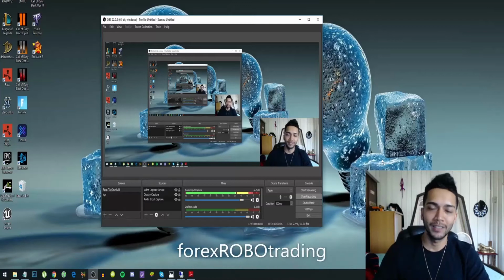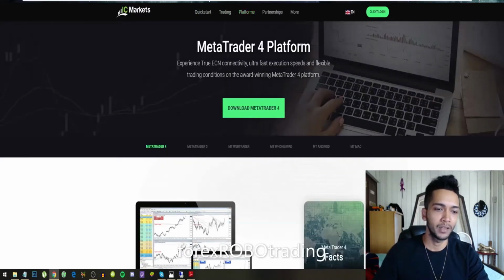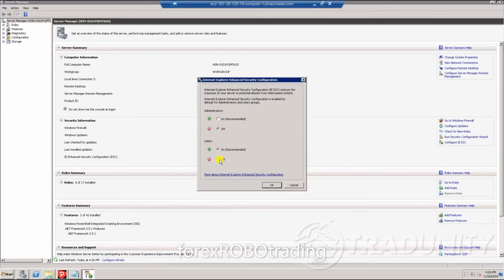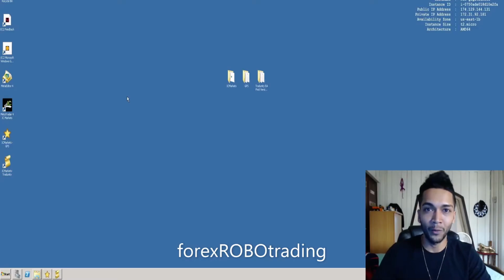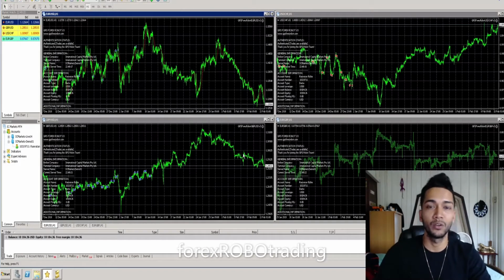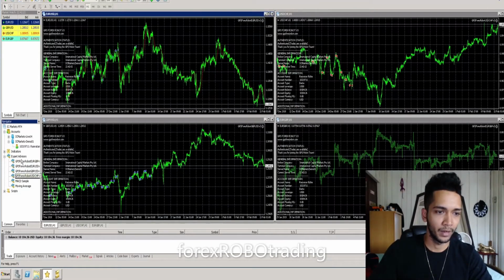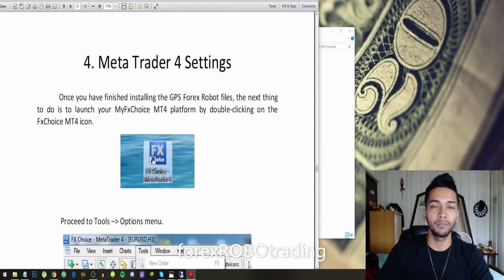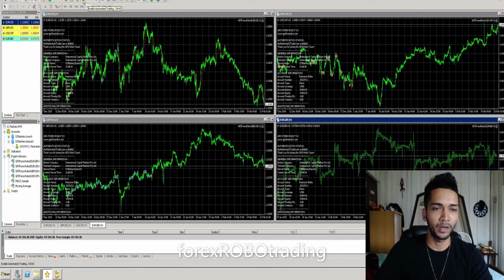How to Install The Gps Forex Robot - Part 2